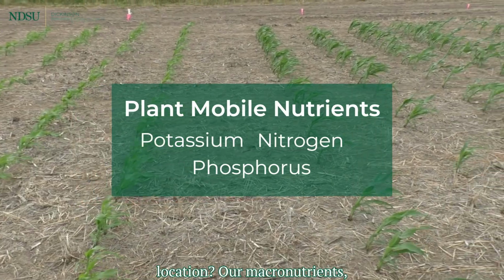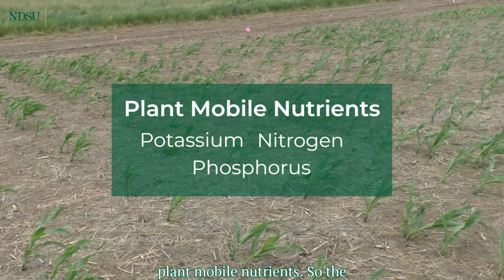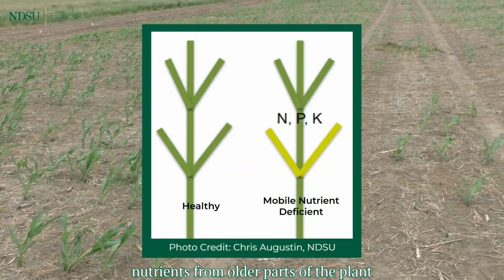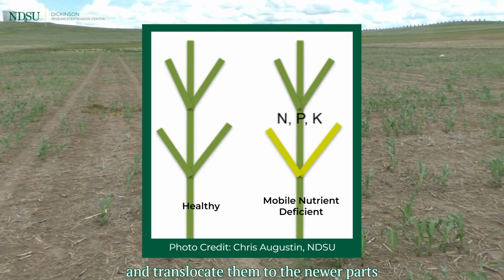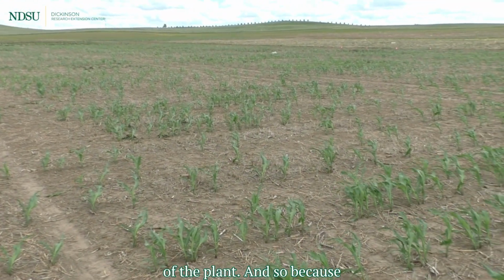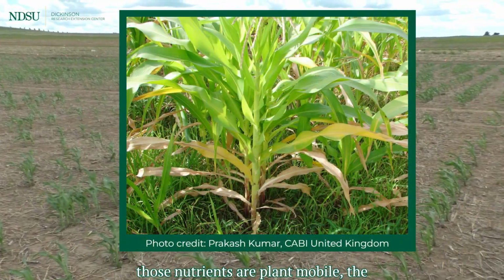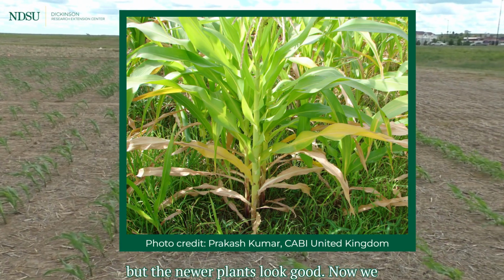How to Understand, Identify, and Treat Nutrient Deficiencies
In this tutorial, Dr. Chris Augustin, director of NDSU's Dickinson Research Extension Center, walks us through understanding, identifying, and treating nutrient deficiencies!